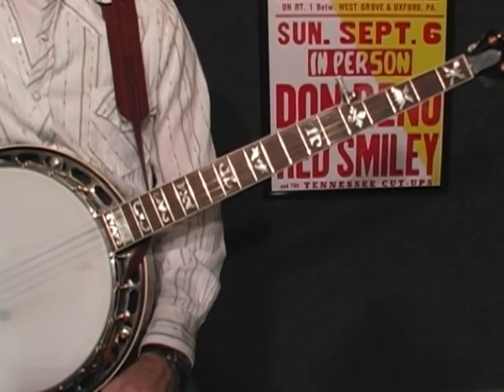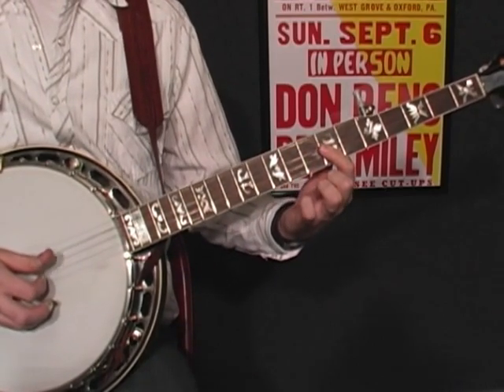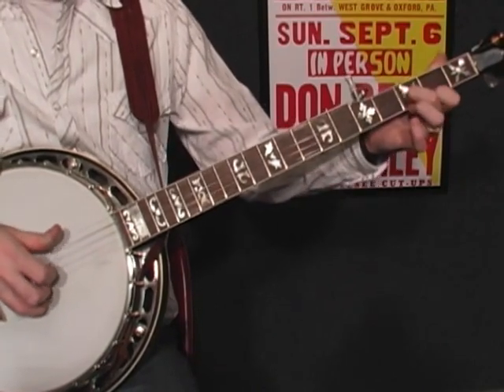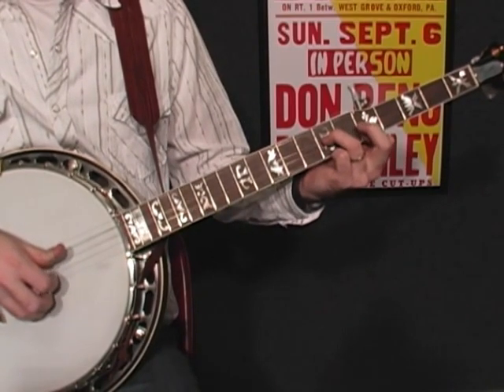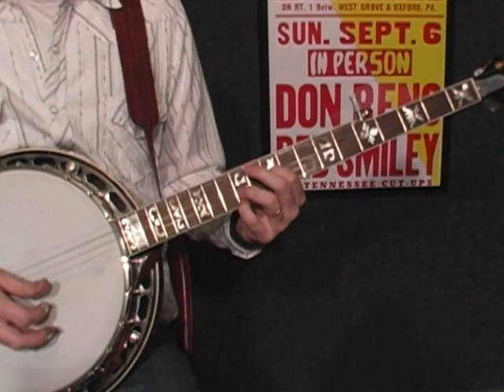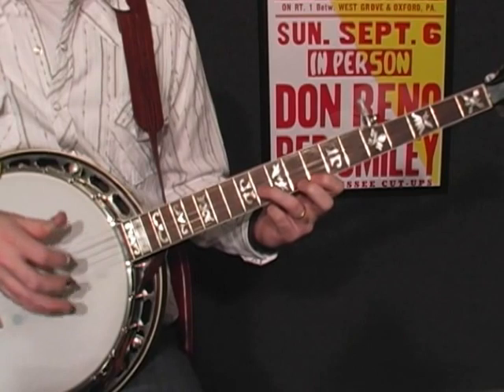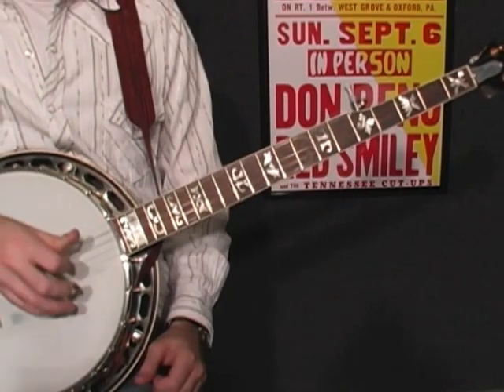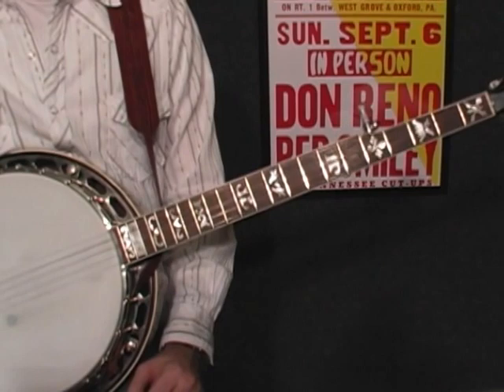"Memphis Five String" Explained - Advanced Don Reno Style Banjo with Jason Skinner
Here I teach how to play Don Reno's "Memphis Five String". If you are new to Reno style banjo please check out my Reno style basics videos series first